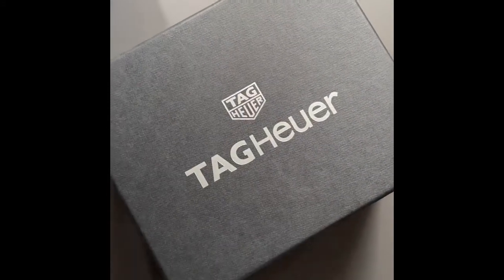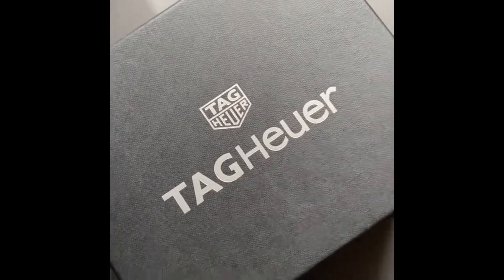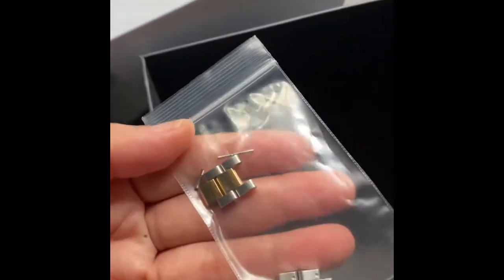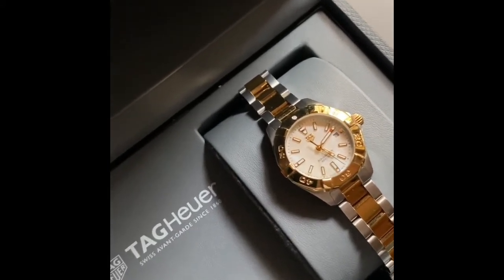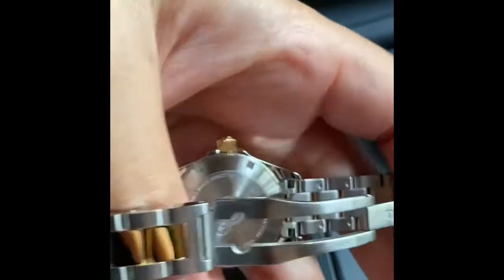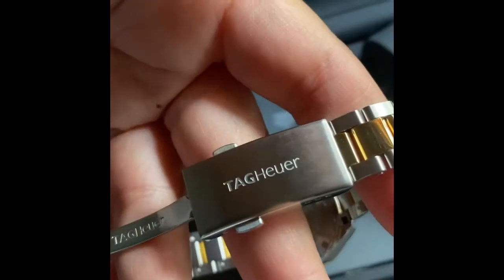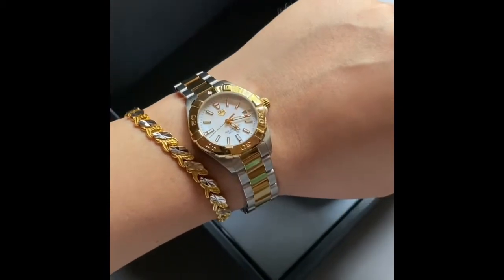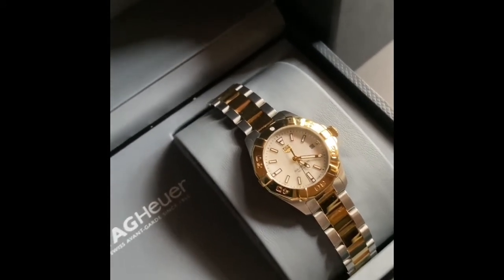Unboxing of Ladies Tag Heuer Aquaracer WBB1420.BB0321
Tag Heuer Aquaracer WBB1420.BB321

27mm in steel and 18k gold plated strap